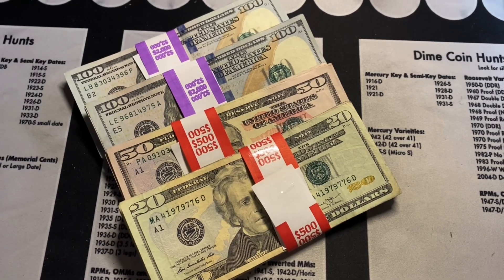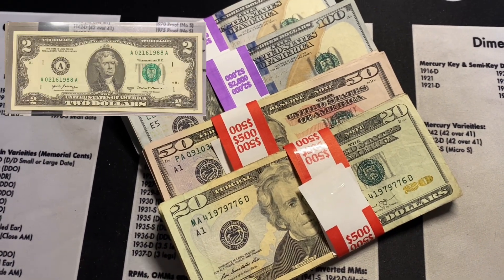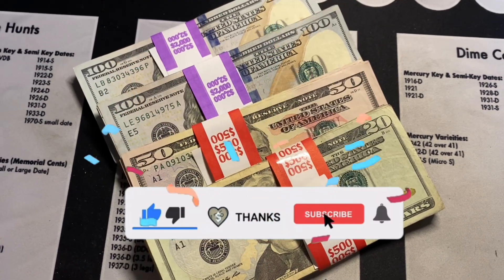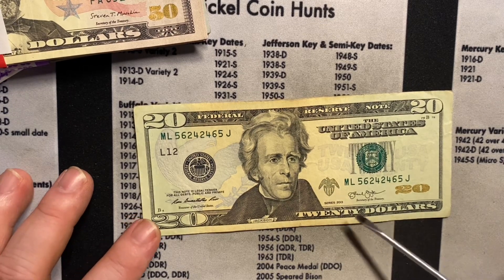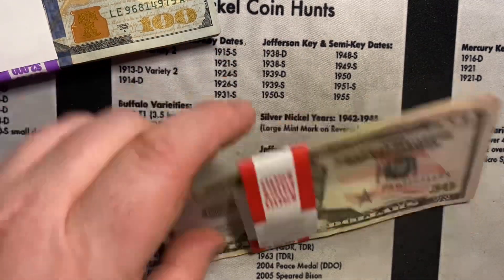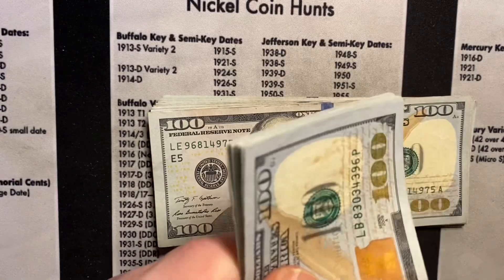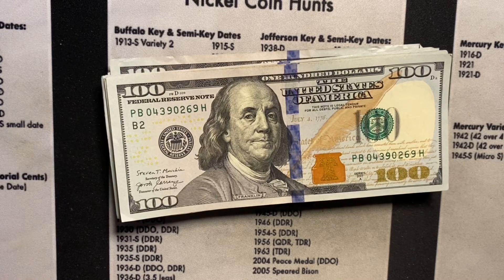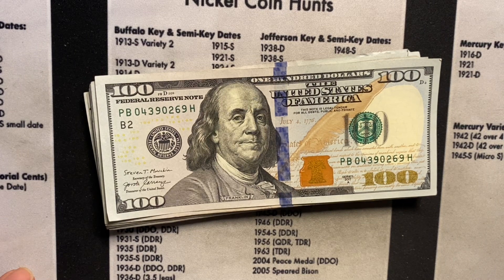Searching $5000 for Cool Serial Numbers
I haven't recorded a currency hunting video in quite a while but my recent casual finds of cool serial numbers on bills prompted me to go to my bank to get $5000 in currency to search. Always hoping to find a rare star note (with low printing numbers) as well as Radar Notes, Repeaters, Birthday Notes, Binary Notes, Trinary Notes. Frankly anything that is cool.

Want my cool coin roll hunting mat?

00:00 Introduction
01:38 Timelapse $20s
02:42 Let's check out the $50 Bills
03:17 $2000 in Hundred Dollar Bills

Helpful Coin Collecting Resources:
* My Coin Roll Mat
* Coin Microscope
* A Guide Book of US Coins 2023 (The Red Book)
* The Top 100 Morgan Dollar Varieties: The VAM Keys 4th Edition